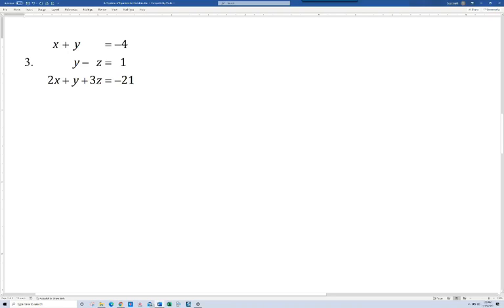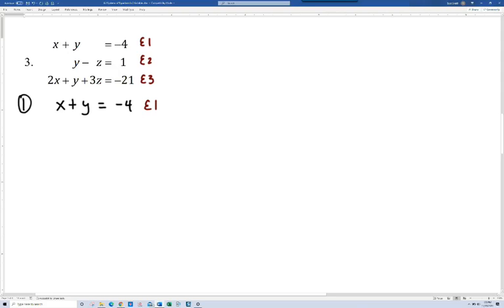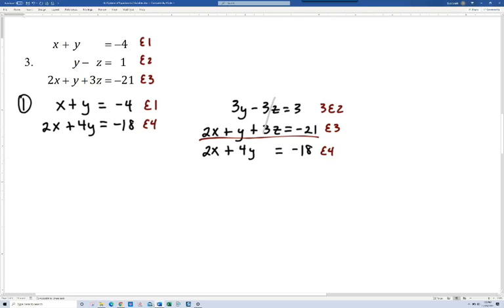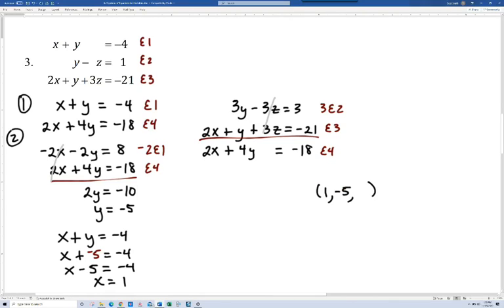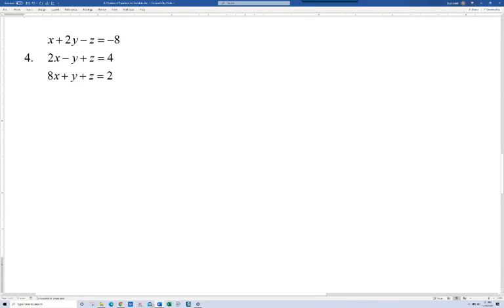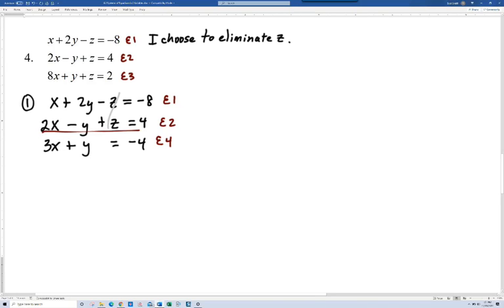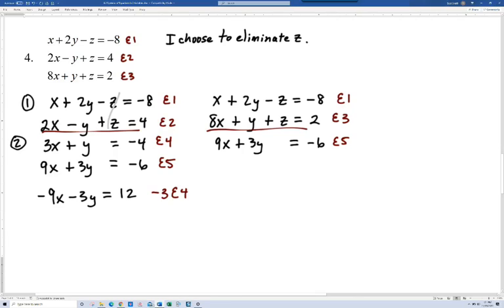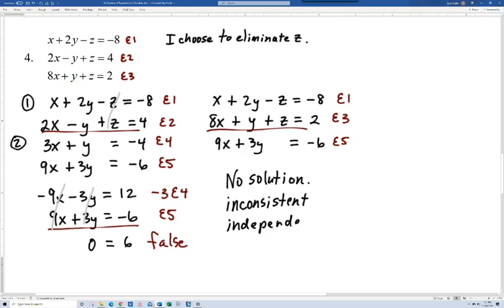Solving Systems of Equations in 3 Variables - Pt 2